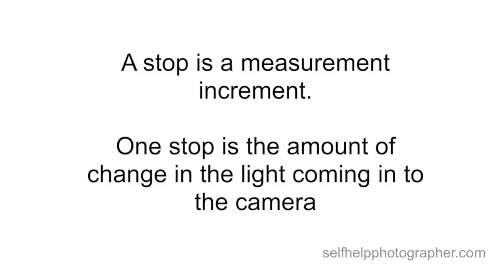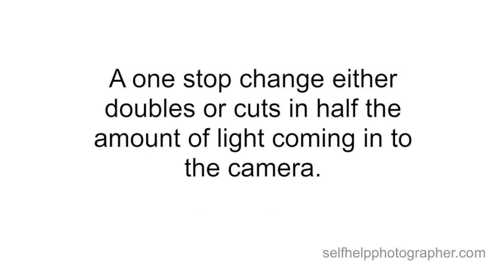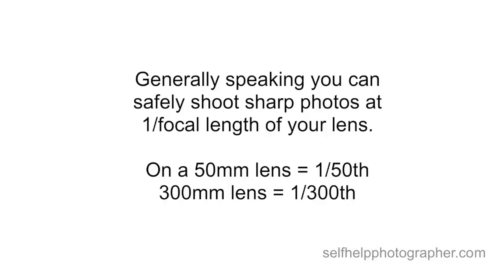Shutter Speed Explained | Using Your DSLR Pt.6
Learn what Shutter Speed is and how it works, as well as how shutter speed impacts motion in your photos and the shutter speeds you need to get sharp photos. Whether you're using a DSLR, Mirrorless, micro 4/3 or other camera, this will help you learn how to use that camera to take better photos.